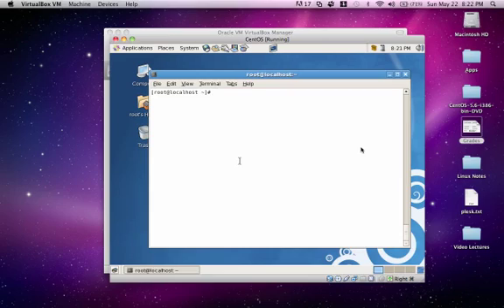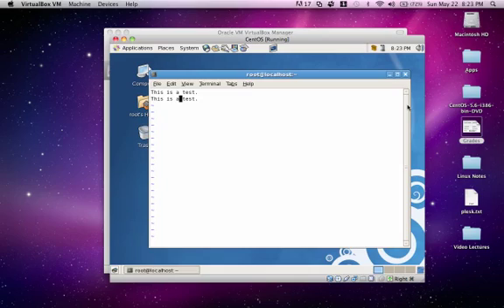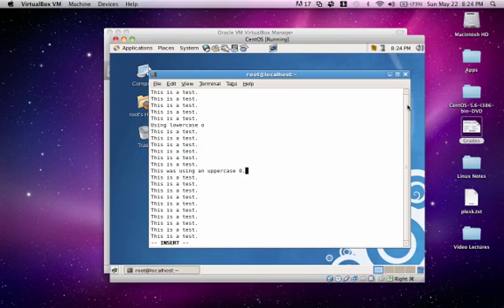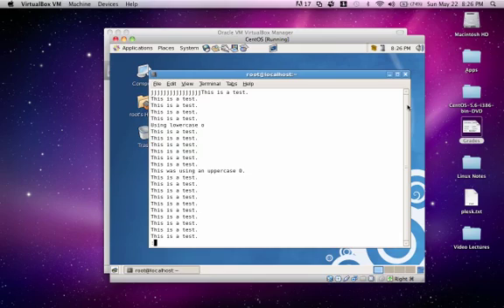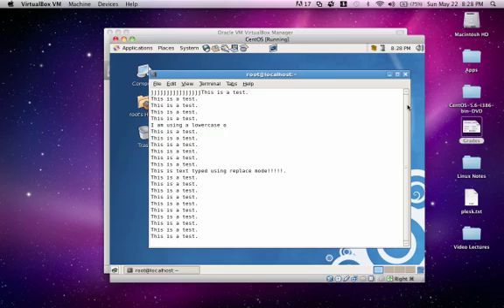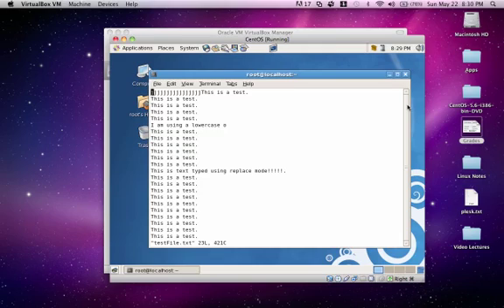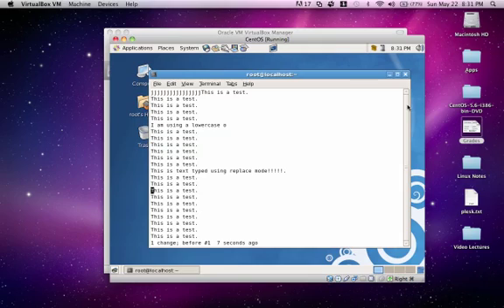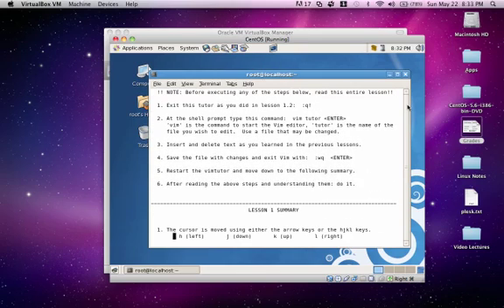Using VI "VIM" Editor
This video will explain the basics in using the VI "VIM" Editor.